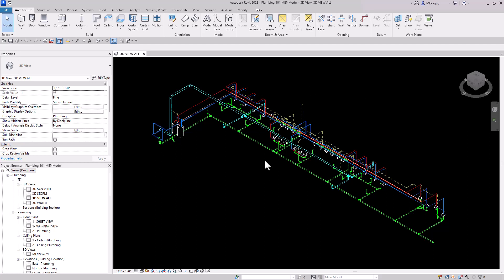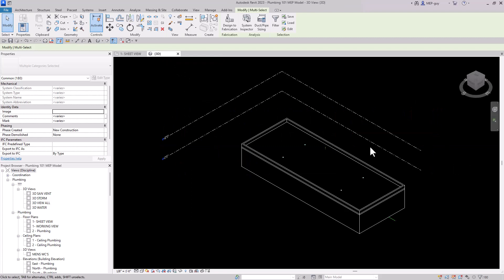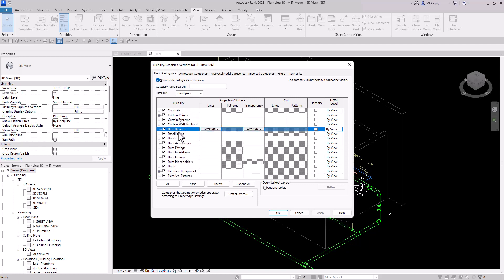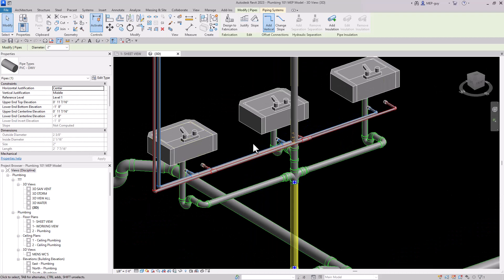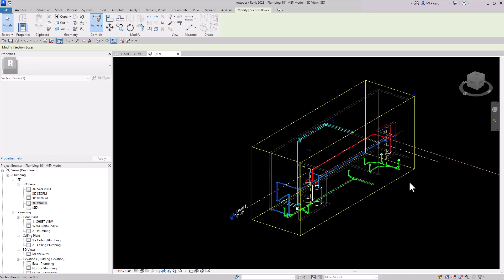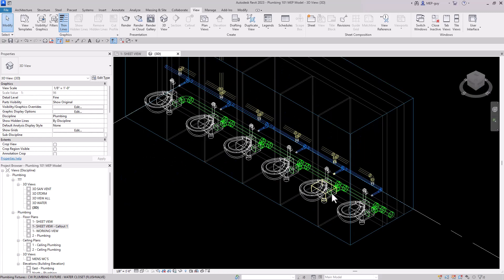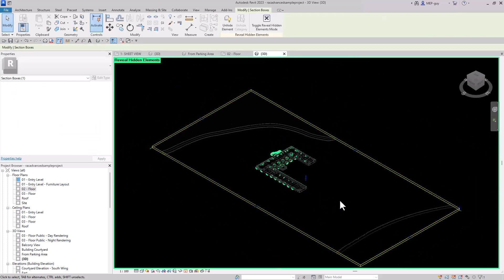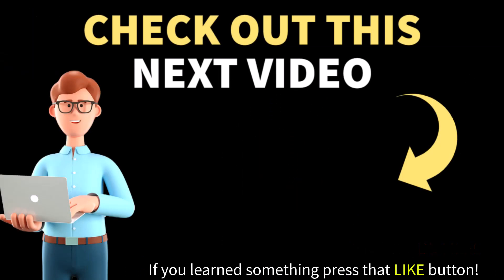Cut 3D views FASTER with these Tricks in Revit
I show the fastest way to get a perfect 3D view selection